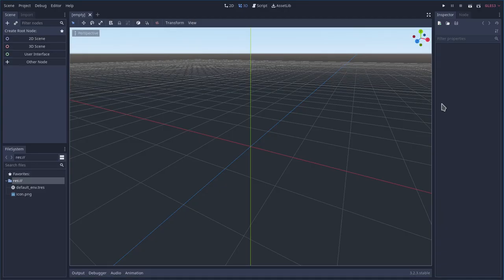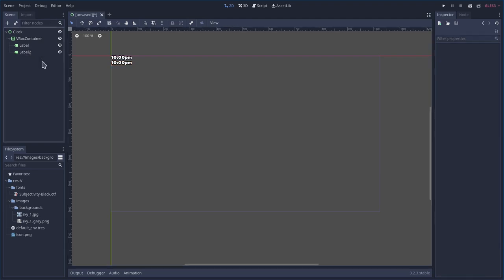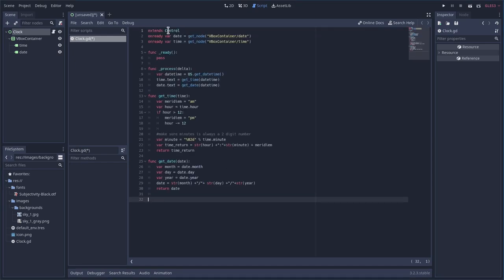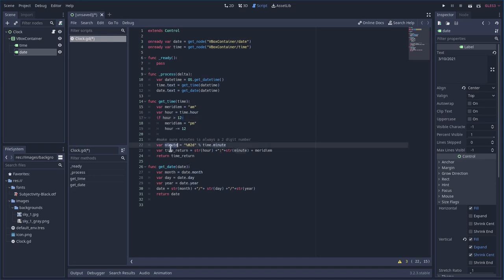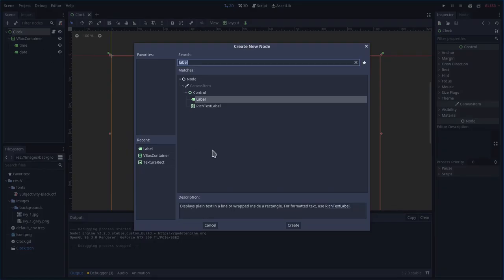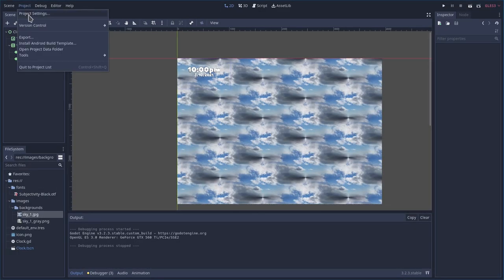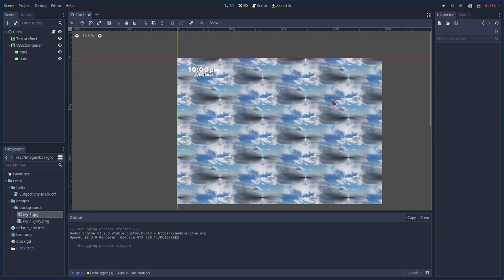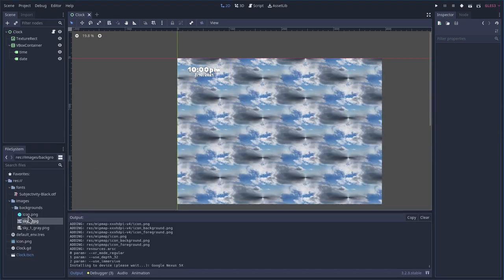Godot Create a Clock App